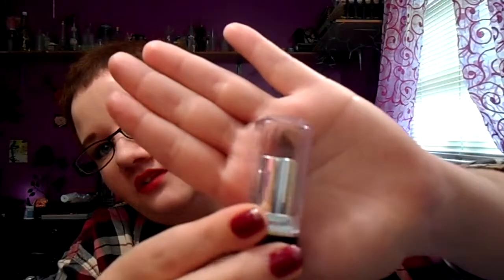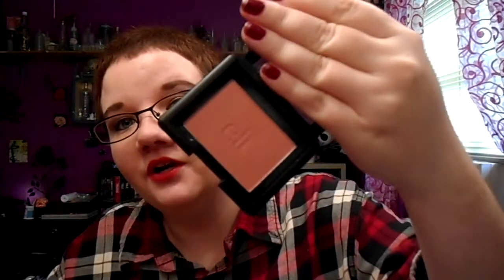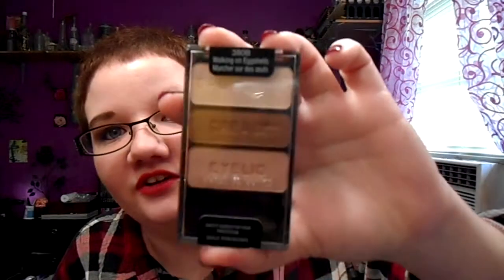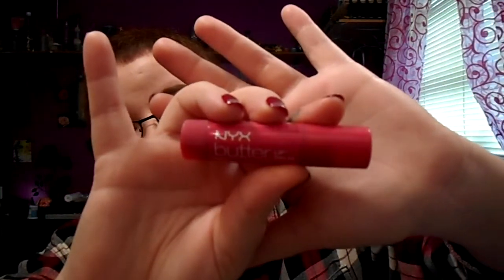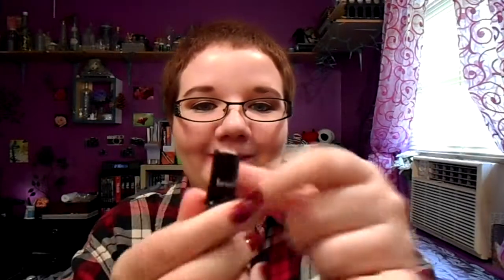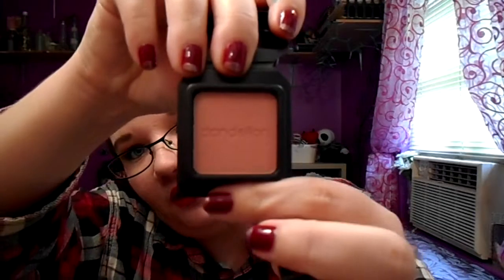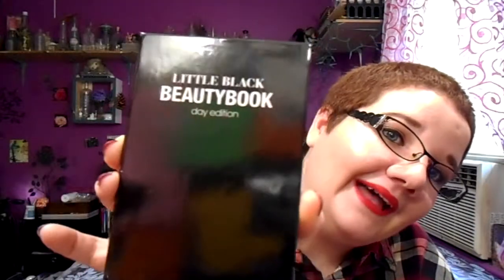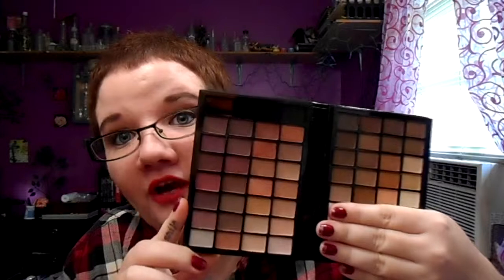favorites and not-so favorites | December 2013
Hi guys!
Keep going for more!
VVVVV
This year has flown by! I just started this youtube thing in August and it's 2014!
So, I was all of the place with my video this time around. I don't think or write down what I'm going to say or go in order. I try to but it doesn't work out.
The spot where the lighting is different I filmed after everything else and was turning off my lights.
Happy 2014!!
Products mentioned:
NYC lipstick blue rose and plum rum
URBAN DECAY duo eye pencil, zero and whiskey
NYX butter gloss, apple struttle, merangue, and cram brulee
BENEFIT bad gal lash mascara
BENEFIT porefessional pore filler
BENEFIT highbeam
BENEFIT what's up
BENEFIT pressed blush and bronzer, dandelion and hoola
ELF little black beauty book day edition
LINK: no link
STILA smudge stick eyepencils, stingray and lion fish
URBAN DECAY eyeshadow primer, sin
Song by Dano at htttp://danosongs.com
Title: uncaged czarina
NOTE: I am not being paid by any of the mentioned companies to make this video.